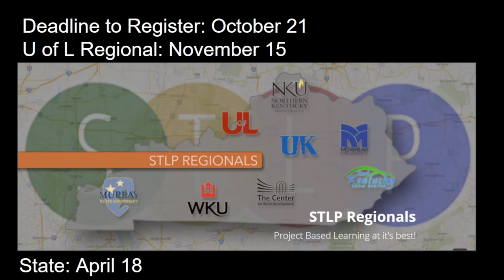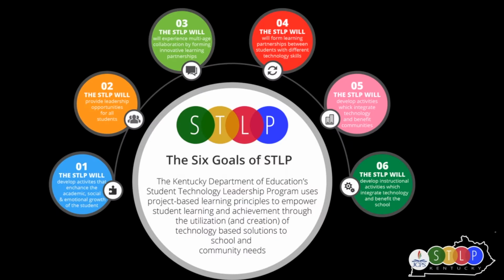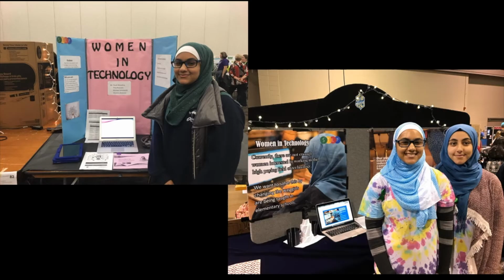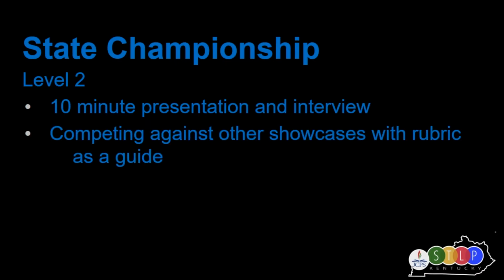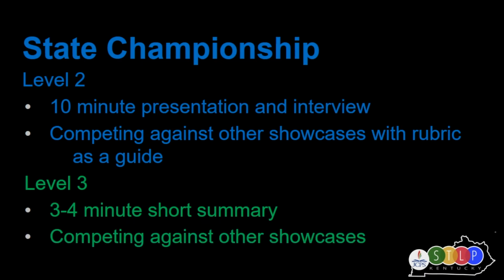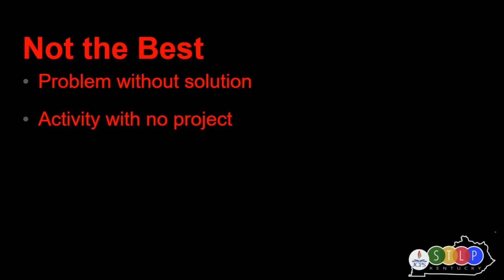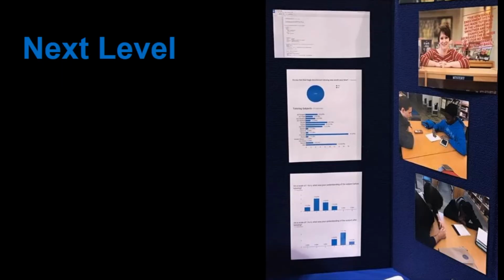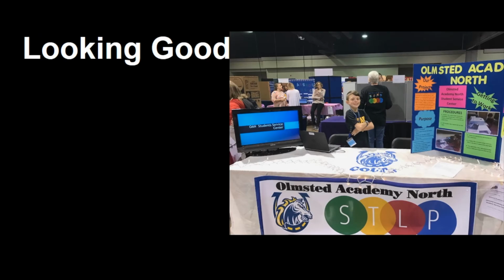JCPS STLP 2018-2019: STLP Showcase Projects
A STLP Showcase Projects Primer